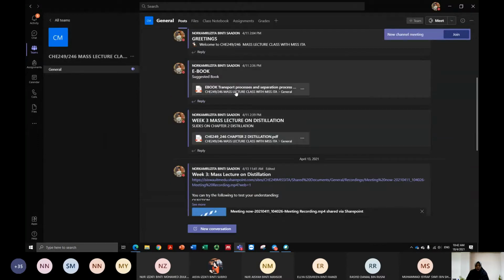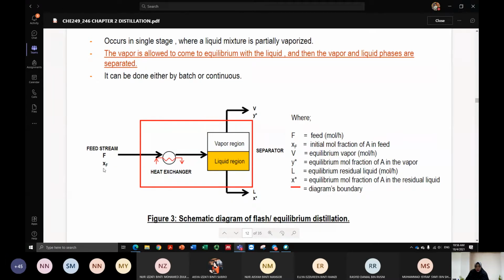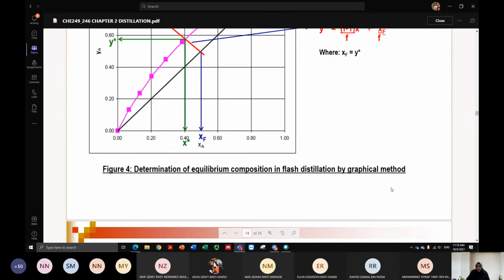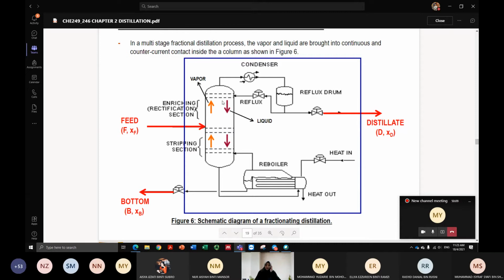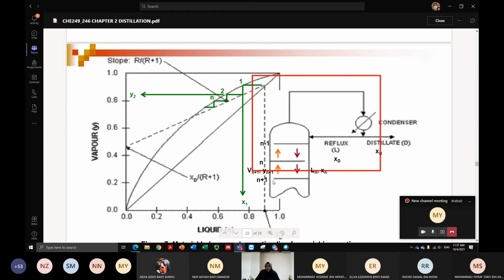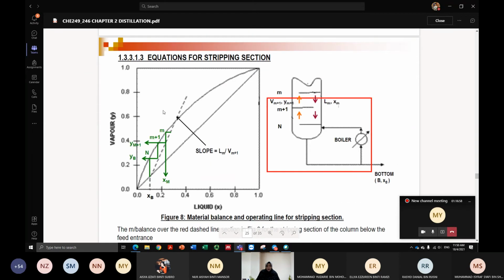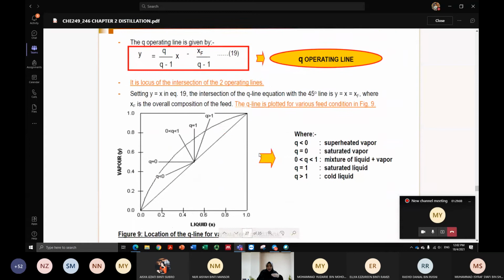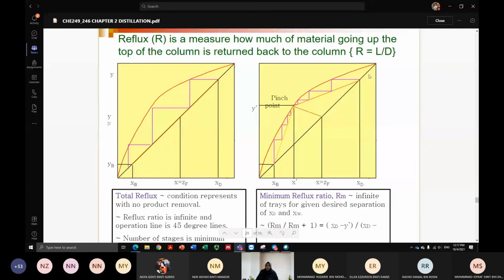Continuous Distillation 2021-W4ML2